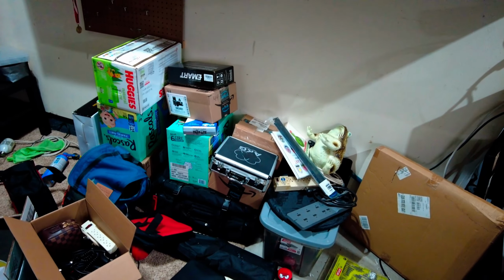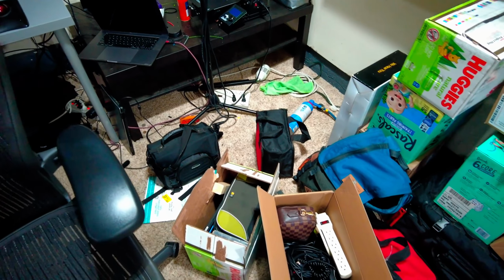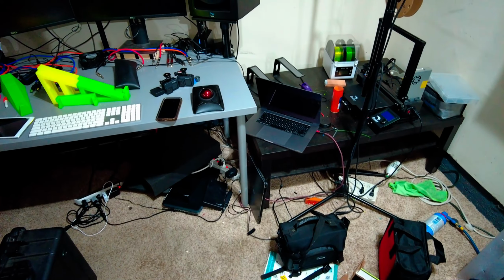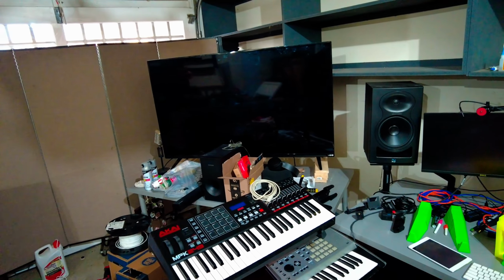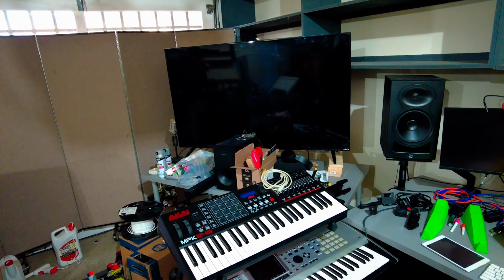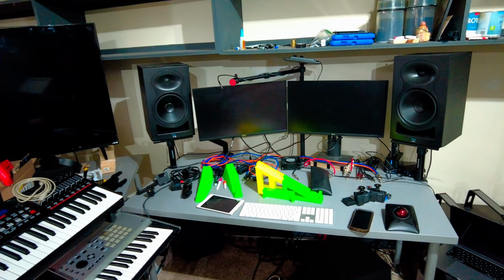Prepping To Move. What's Left To Pack?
0:00 - Intro
1:18 - Random Boxes
3:02 - Hate Moving
4:14 - On To The Future
5:24 - Outro

Controllers

Akai Professional MPC Studio 2
Akai Professional MPC Live 2
Akai Professional MPC Key 37
Akai Professional MPC X SE
Roland SP-404MKII

Headphones

Sony MDR7506 Large Headphones
beyerdynamic DT 770 Pro 80ohm Headphones
beyerdynamic DT 990 Pro 250 ohm Headphones

Monitors

Kali Audio IN-8 V2 Studio Monitor
Kali Audio IN-5.5" Studio Monitor
Kali Audio LP-6W 6.5" Studio Monitor
Kali Audio WS-6.2 Dual 6" Subwoofer

Cameras

DJI Pocket 2 Gimbal Camera
DJI Pocket 3 Gimbal Camera
GoPro Hero 13 Action Camera

Stands

XTS Desktop Stand
Drum Machine Rolling Stand

Budget Interfaces

Presonus ioStation 24c USB-C
Solid State Logic 2 USB-C
Motu M2 2x2 USB-C

Mid Level Interfaces

Solid State Logic 12 USB-C
Universal Audio Volt 476p USB-C
Motu M6 6x4 USB-C

Microphones

Rode NT1000 Large-Diaphram Condenser Microphone
Warm Audio WA-14 Microphone
Lewitt Ray Microphone